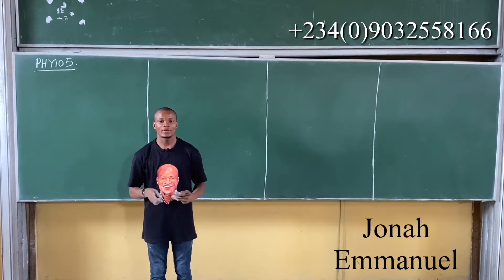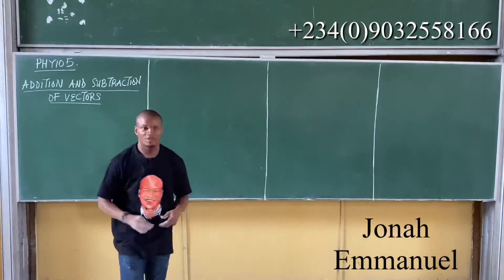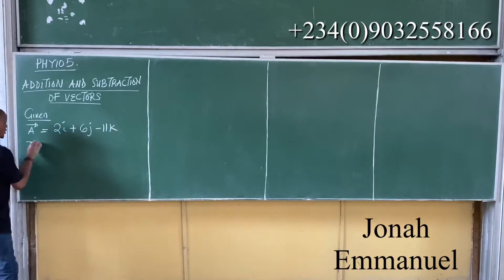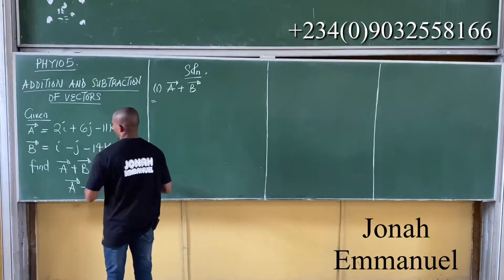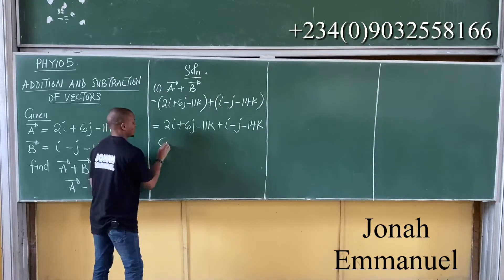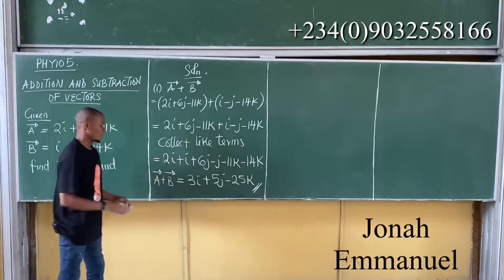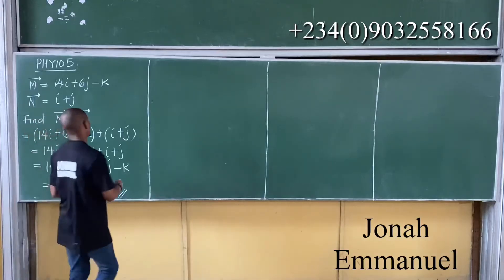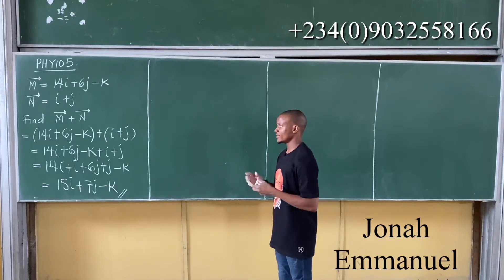Addition and Subtraction of Vectors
Physics Class on Vectors for Engineering and Other Science Students.

Video teaches and explains the concept of Vector addition and subtraction